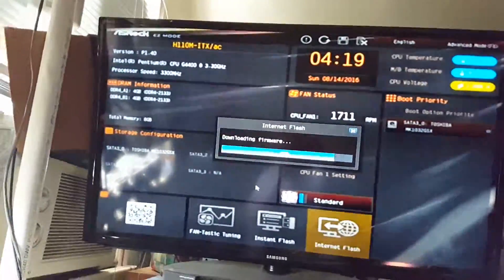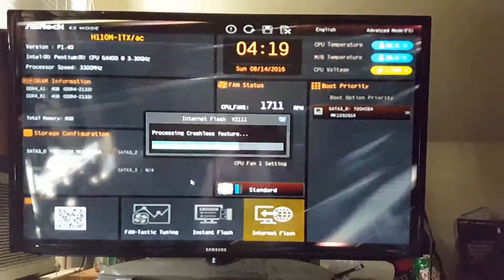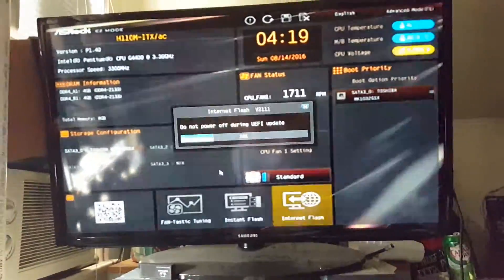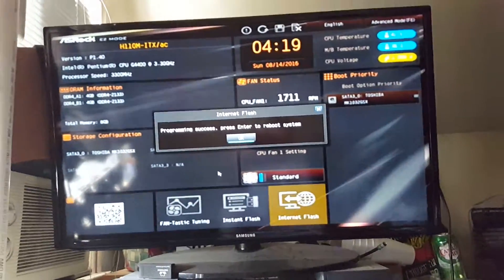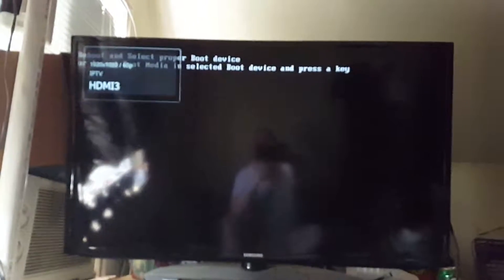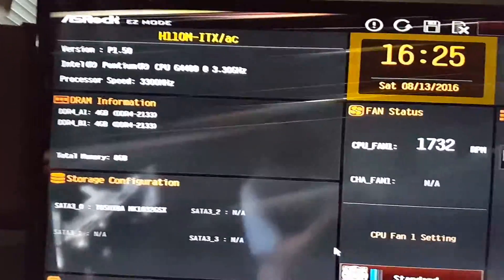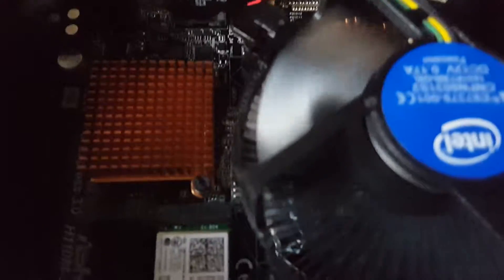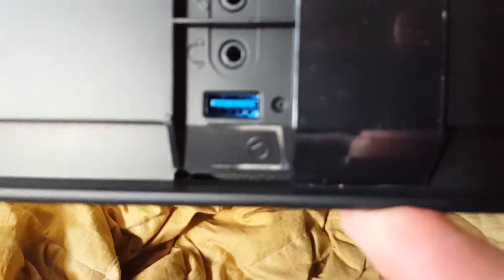My New Mini ITX Media PC Project Part 2: BIOS update.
Parts list excluding hard disk and media drive
Intel Pentium G4400 Skylake CPU
ASRock H110M-ITX/AC Motherboard
2x4GB Crucial Ballistix Sport DDR4 Memory
Silverstone SFX 300W Power Supply
Silverstone ML08-H Mini ITX case

Total price including 3.5 % Tax is $314 from Microcenter store